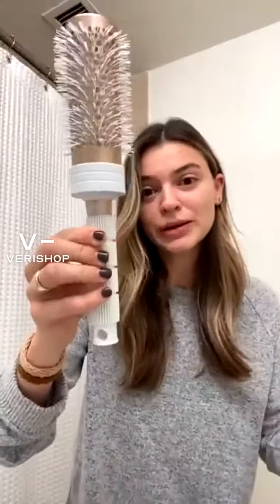T3 Volume 2.5 Round Professional Ceramic-Coated Brush Review